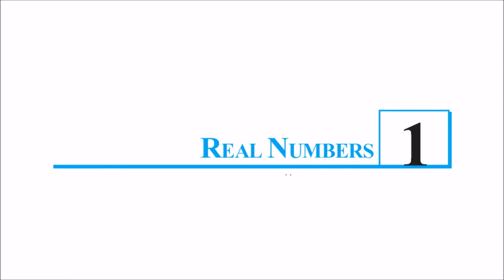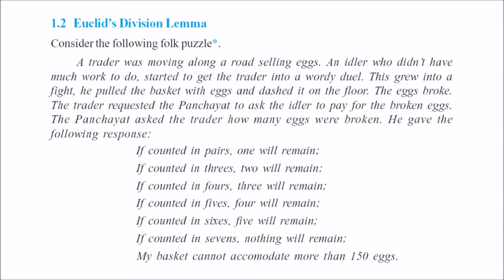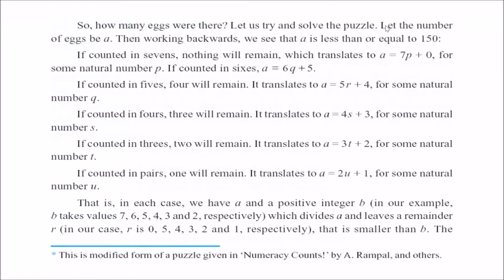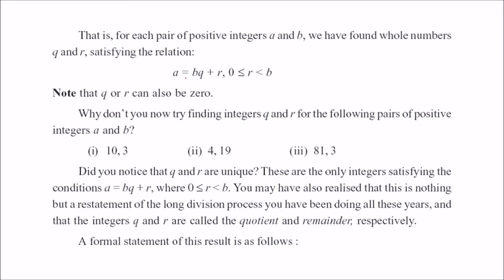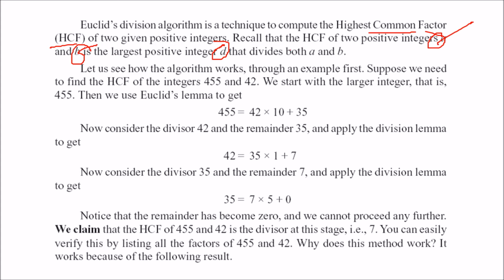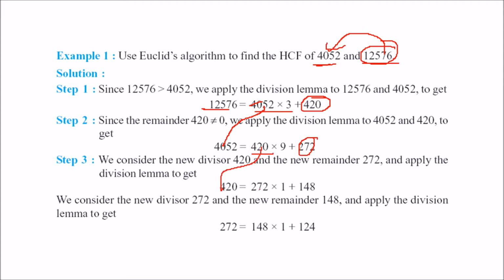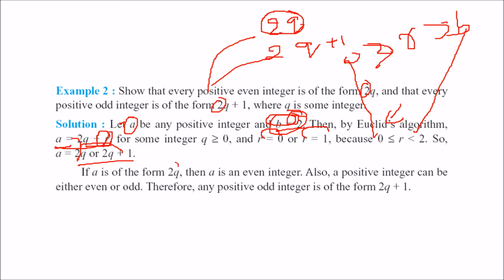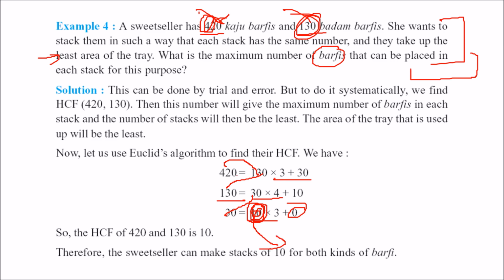CLASS 10 MATHS CHAPTER 1 REAL NUMBERS NCERT CBSE PART 1